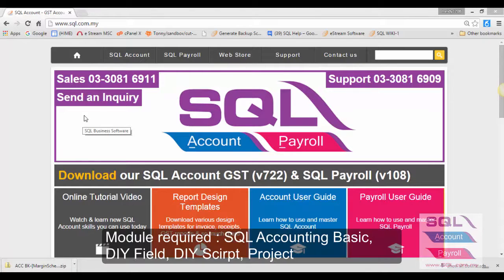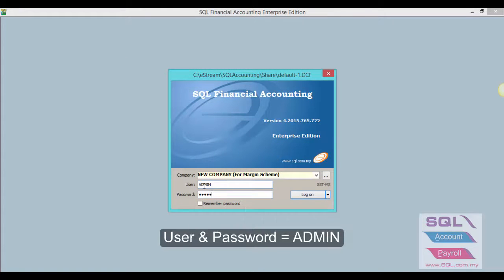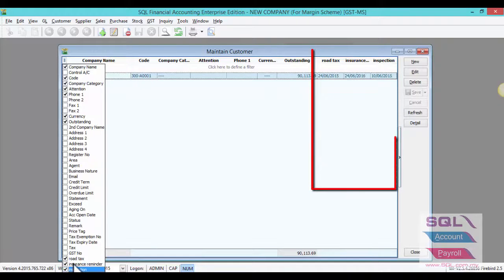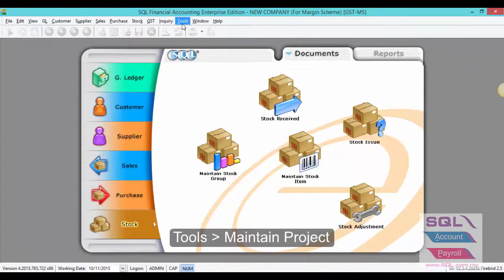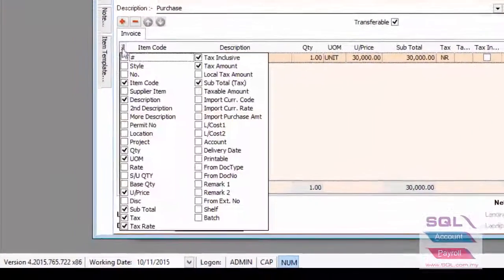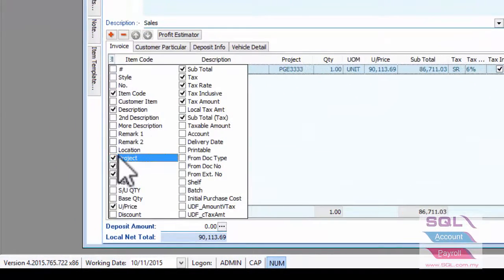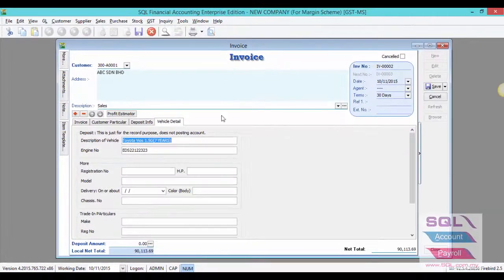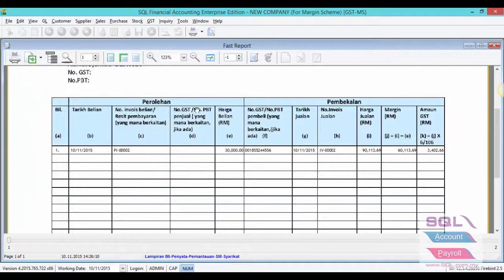GST45 How to start a New Margin Scheme Database